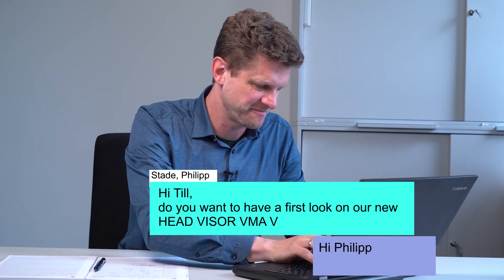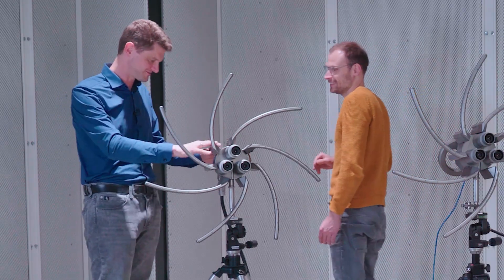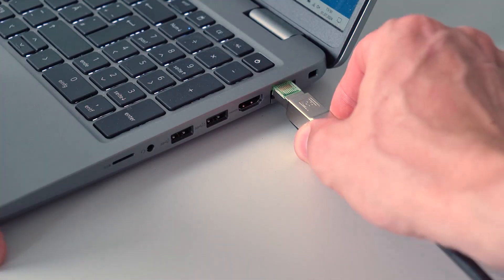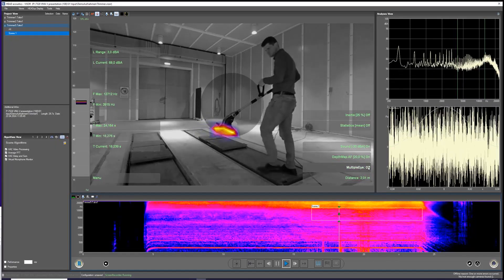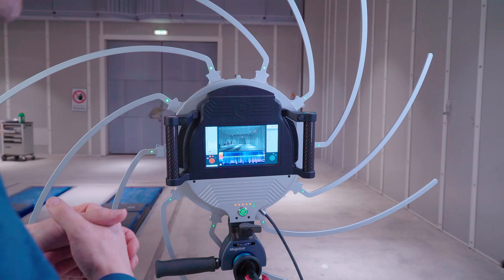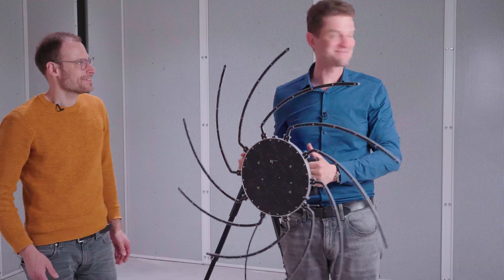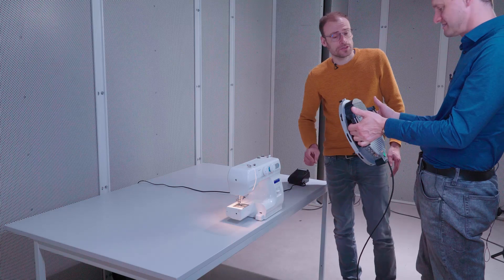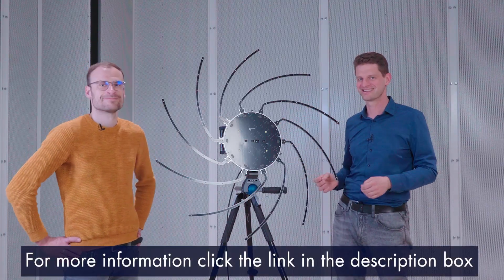Evolution of Beamforming Systems - HEAD VISOR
The HEAD VISOR acoustic camera has undergone continuous further development in recent years. Now there is another milestone: VMA V

Handling
Precise resolution
speed
on a completely new level.